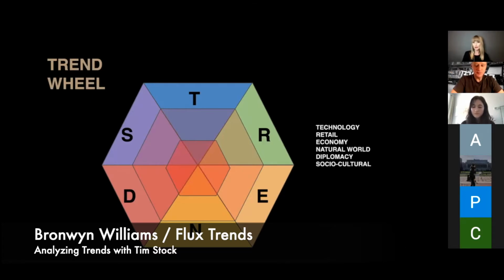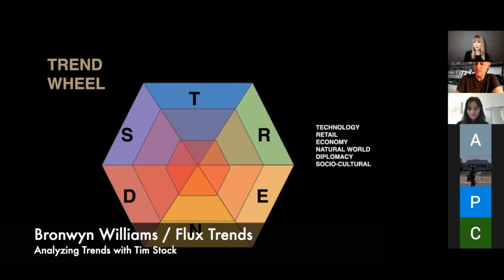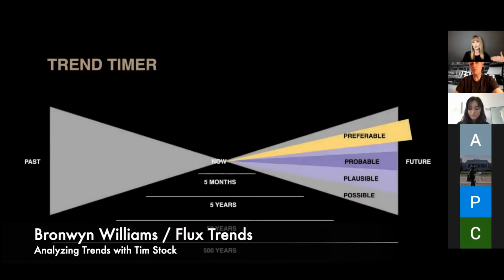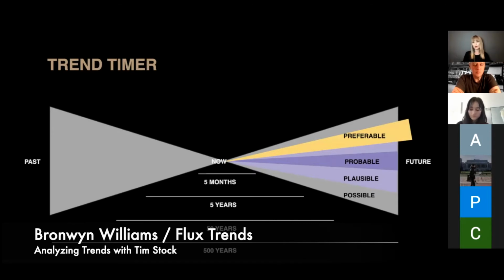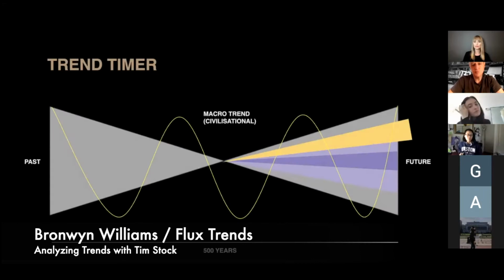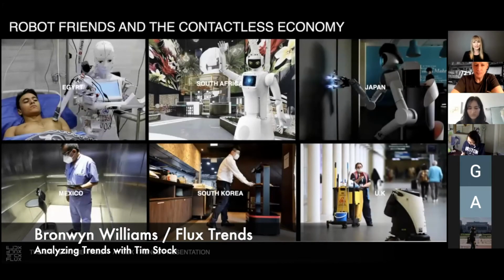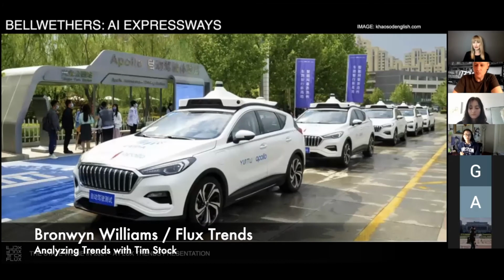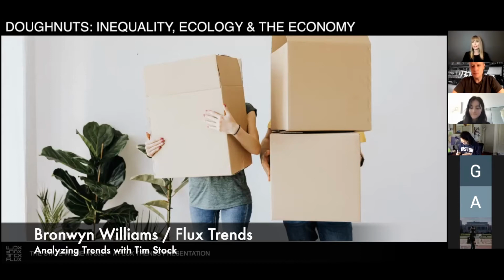Bronwyn Williams of Flux Trends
A guest talk by Bronwyn Williams in Analyzing Trends with Tim Stock at Pasons School of Design.  Bronwyn’s research focuses on how macro socio-economic trends and emerging technologies will impact businesses, industries, and nations in the near and long term future. Part economist, part strategist, Bronwyn’s particular areas of expertise include intech trends, alternative economic models, and sustainable future design.

Bronwyn is the co-author of a new book titled The Future Starts Now (available June 15th 2021)